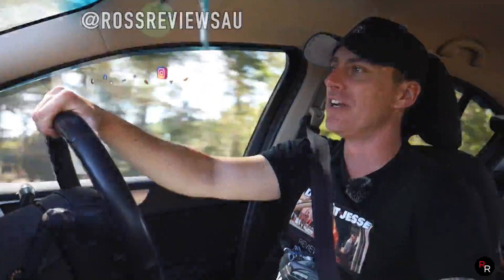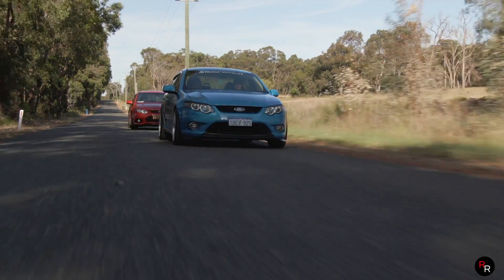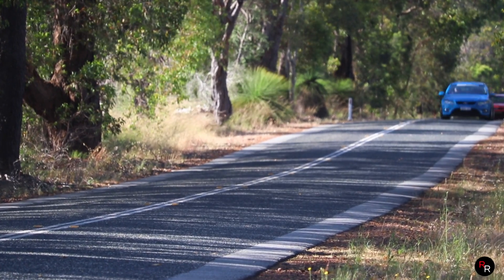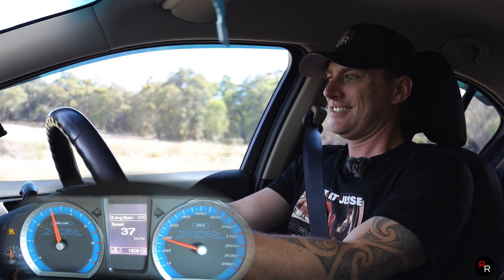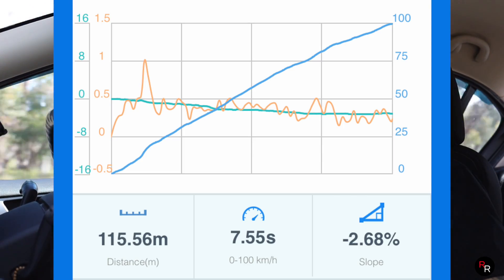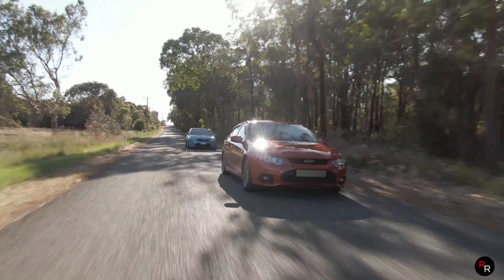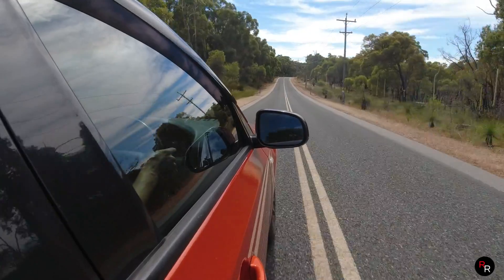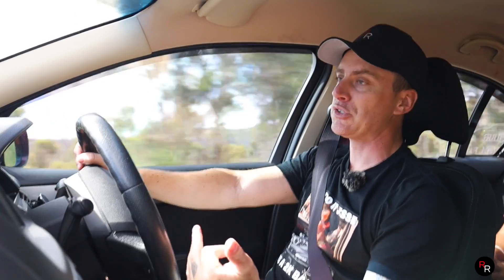ZF 6 Speed vs 5 Speed Auto! NA FG XR6 Comparison*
Welcome to another Episode of Ross Reviews AU on this weeks Video we find out if there really is a difference between the 5spd auto & the ZF 6spd! is it worth upgrading to the ZF, or can you live with a 5spd just as easily...

let me know what your thoughts are on the 2 :)
2 x FG XR6 Ford Falcons! Up the Aussie Fords*